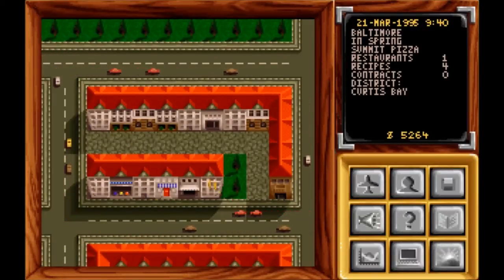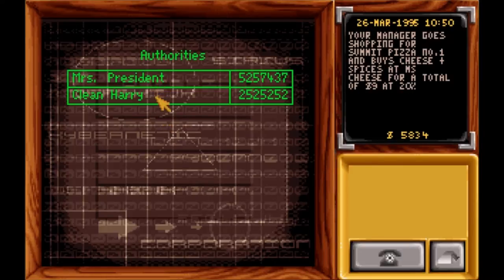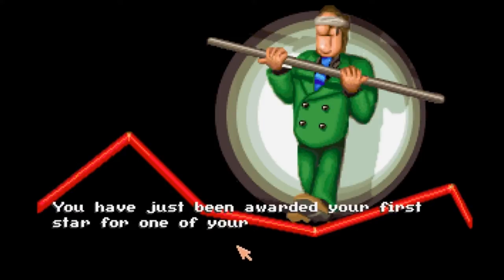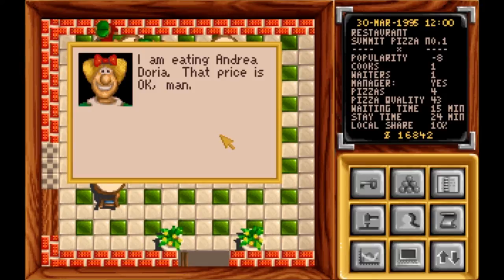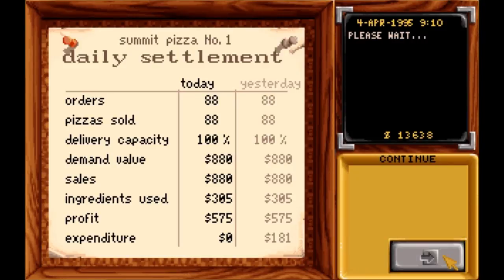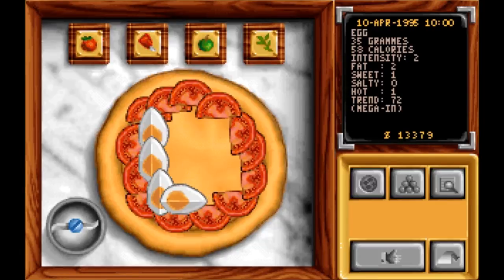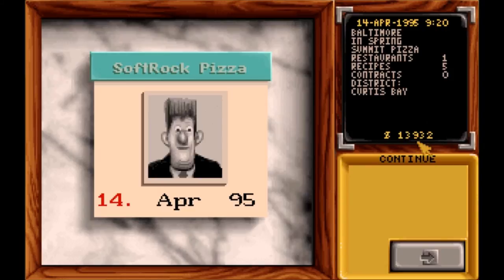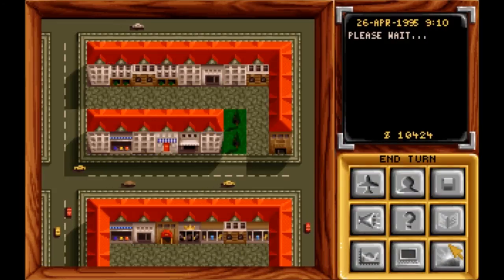Pizza tycoon Lets play 2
hey guys!!! here is another episode of pizza tycoon. In this episode I show you how dreams can cause you to go bankrupt!!!